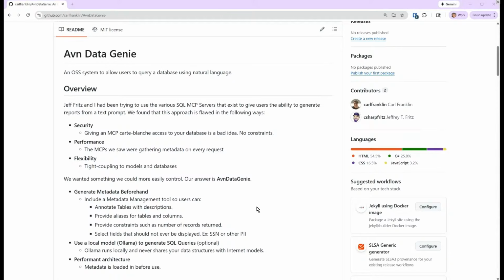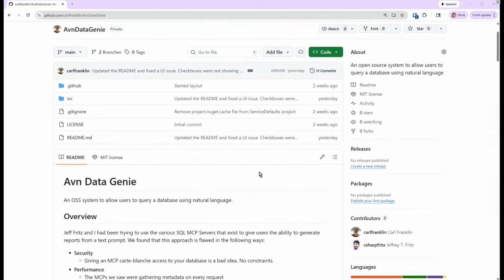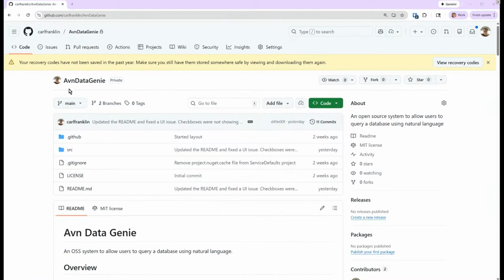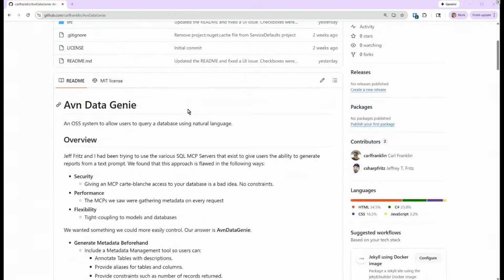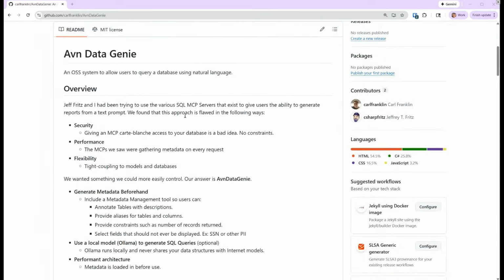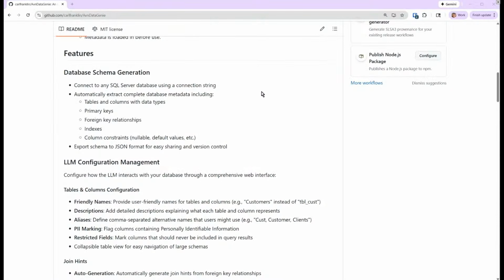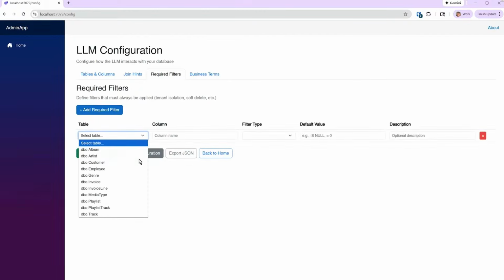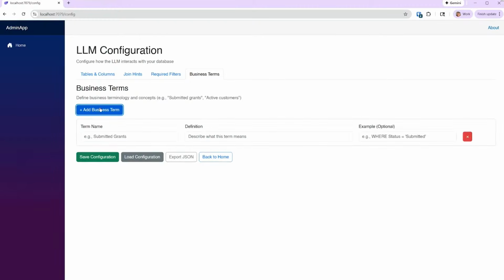Code It With AI - A Real-World Text to SQL Tool (ep.13)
Carl and Jeff introduce a new project they're working on, AvnDataGenie, to provide customer-facing text to sql query capabilities in your projects.